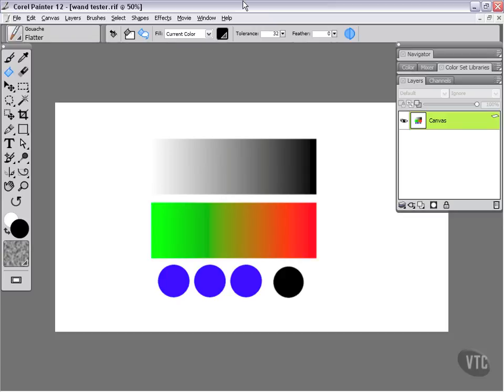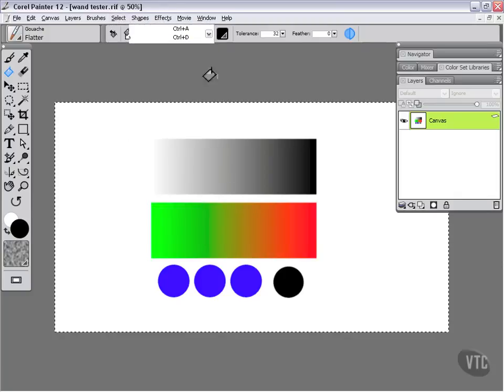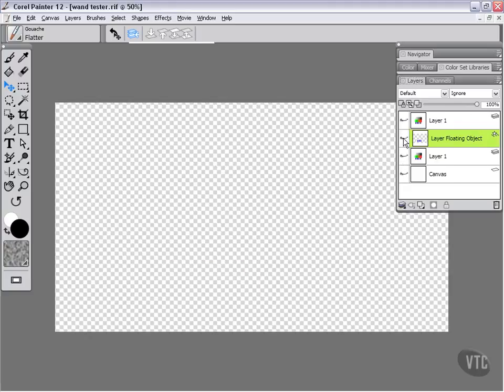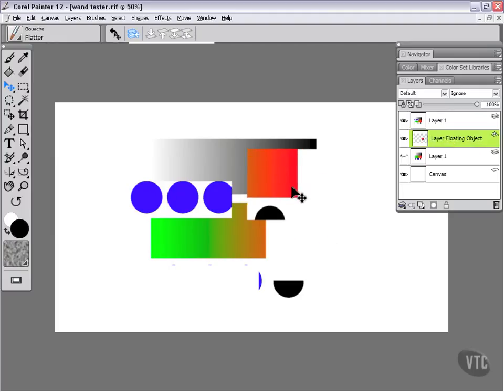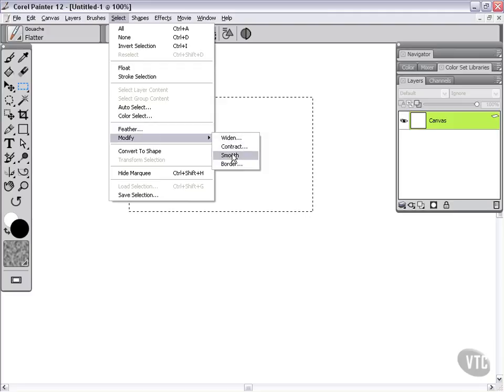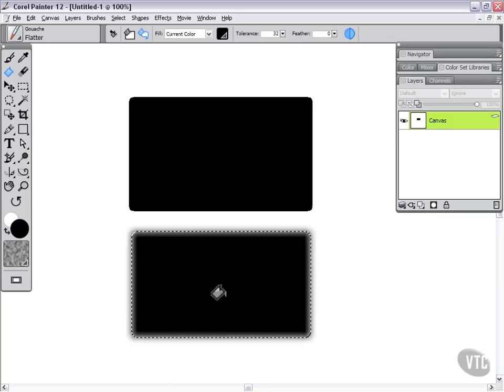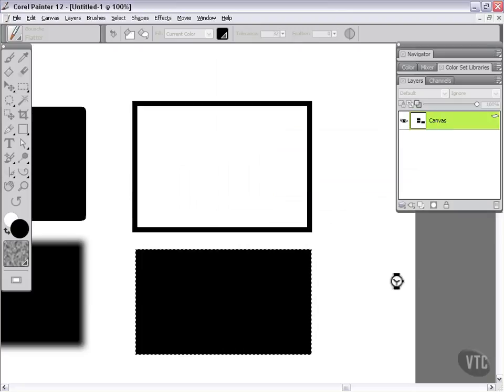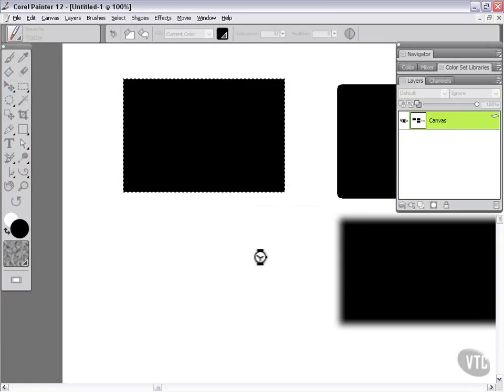Coreal Painter Be 66